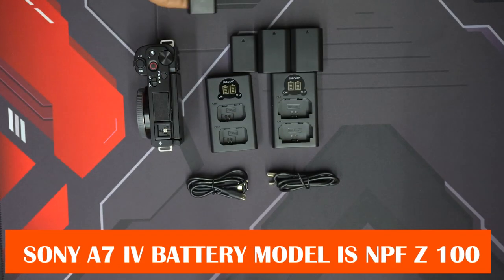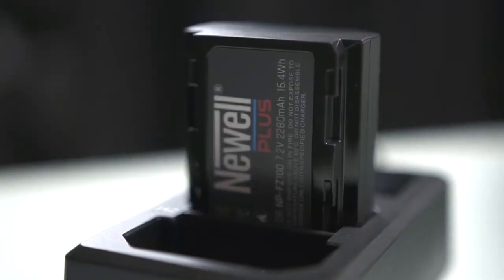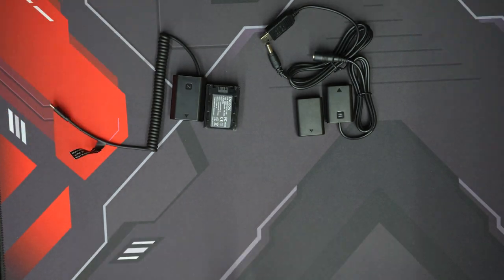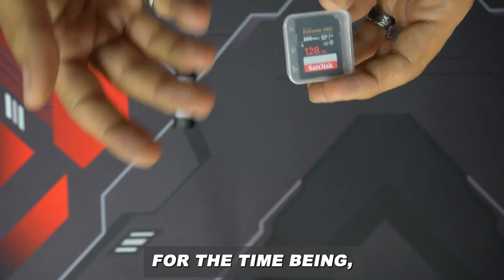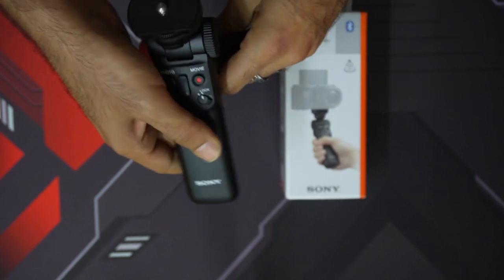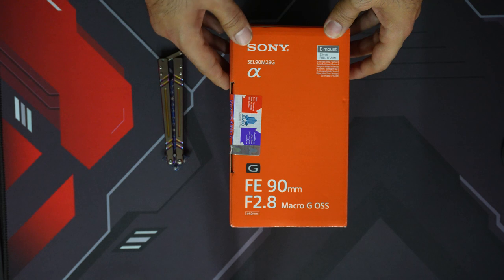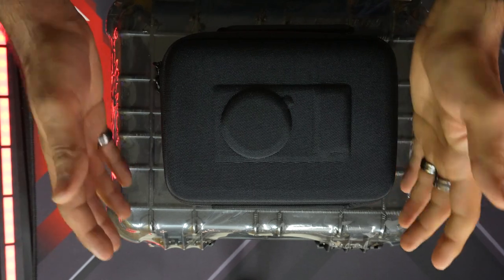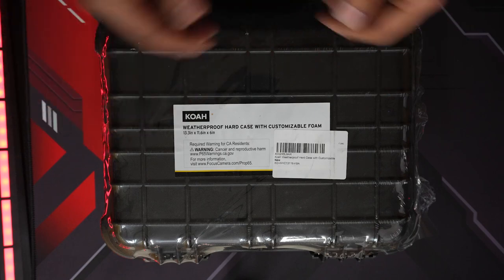TOP Accessories to UPGRADE Your Sony A7 IV & Sony ZV-E10 | Boost Your Camera's Performance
In this Video We Discuss about Essential Accessories for Sony A7 IV & Sony ZV-E10.

Are you looking to elevate your photography and videography game with the Sony A7 IV or Sony ZV-E10?

In this video, we dive into the top accessories that will significantly boost your camera's performance and enhance your shooting experience. From must-have lenses to essential battery packs, and advanced tripods to high-quality microphones, we've got you covered.

Whether you're a professional or just starting out, these accessories are designed to help you get the most out of your Sony camera. Don't miss out on these game-changing tools!

Enhance Your Photography Experience
Enegon Accessories
TOP  Accessories to UPGRADE Your Sony ZV-E10
 Essential Accessories for Sony A7 IV & Sony ZV-E10

▶Koah Weatherproof Hard Case (13 x 11 x 6 Inch):

▶Koah Weatherproof Hard Case (18 x 14 x 7 Inch):

▶FULL-FRAME CAMERAS:
▸ Sony a7c
▸ Sony A7ii
▸ Sony A7iii
▸ Sony a7iv

FULL-FRAME LENSES:
▸ Sony FE 50mm f1.8
▸ Sony FE 85mm f1.8
▸ Sigma 85mm f1.4
▸Sigma 105mm f1.4
▸ Sigma 135mm f1.8

APS-C CAMERAS:
▸ Sony a5100
▸ Sony a6000
▸ Sony a6100
▸ Sony a6400
▸Sony a6600
▸Sony ZV-E10L

APS-C LENSES
▸ Sigma 16mm f1.4
▸Sigma 30mm f1.4
▸ Sigma 56mm f1.4
▸ Sony 50mm f1.8 OSS

Title:  TOP  Accessories to UPGRADE Your Sony A7 IV & Sony ZV-E10 | Boost Your Camera's Performance